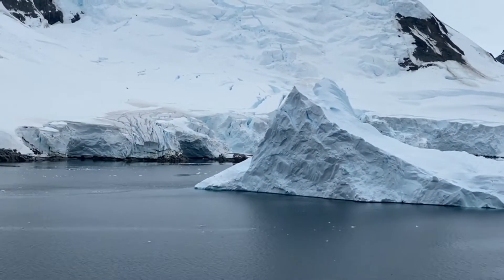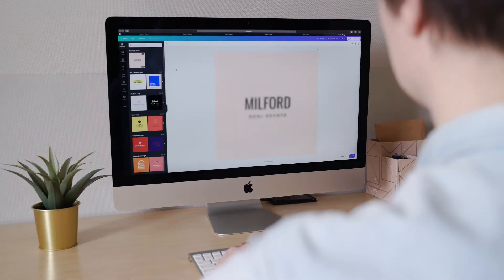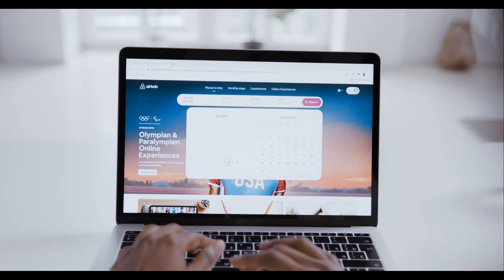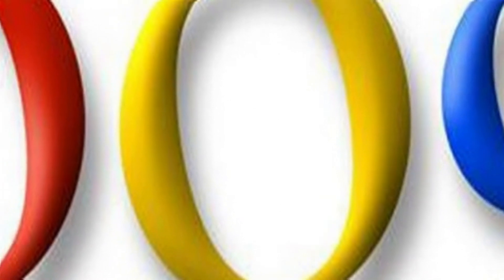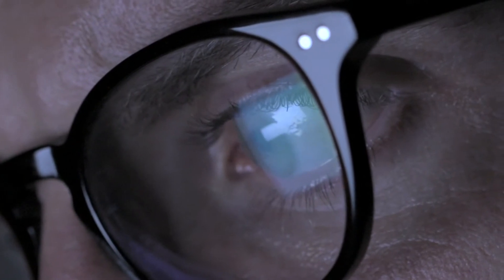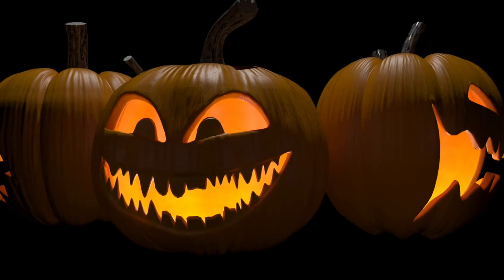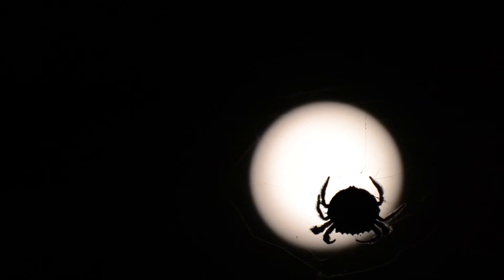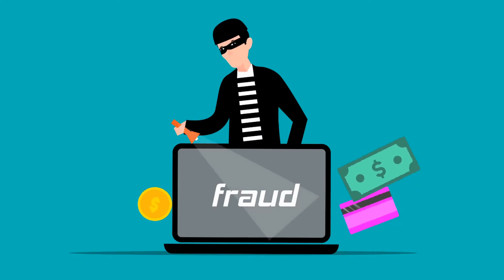Know the Difference: Surface Web vs Deep Web vs Dark Web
in this video i will explain the difference between the surface web, the deep web and the dark web. if you like it please leave a thumb up and subscribe if didn't already
I will also share some facts that will shock you and blow your mind.
I highly advice watch this video before getting into the dark web